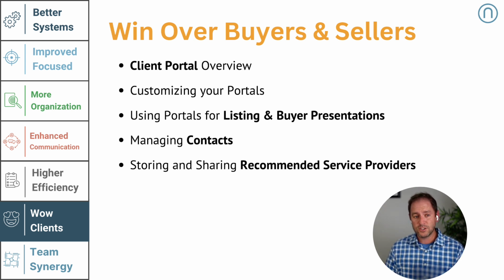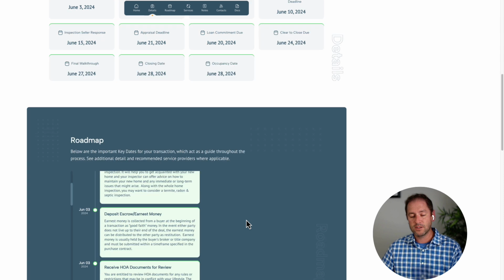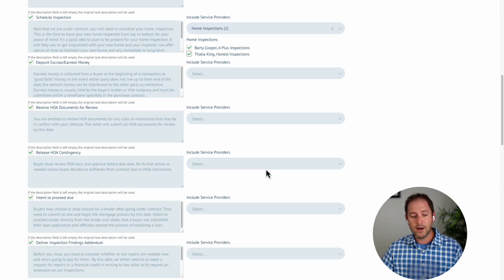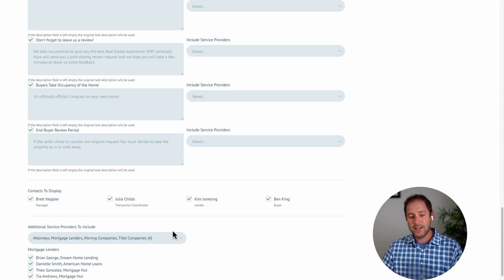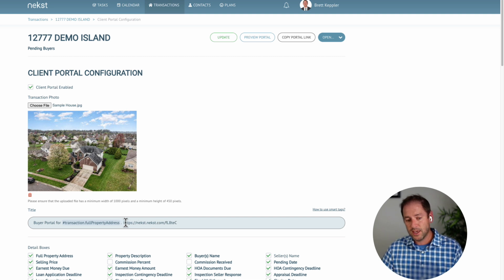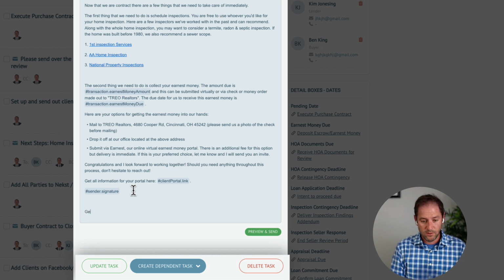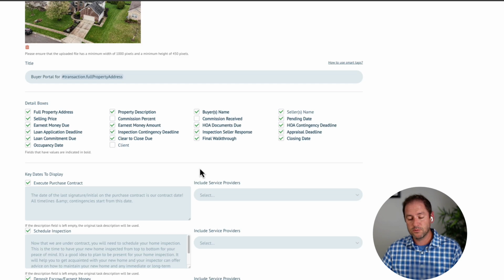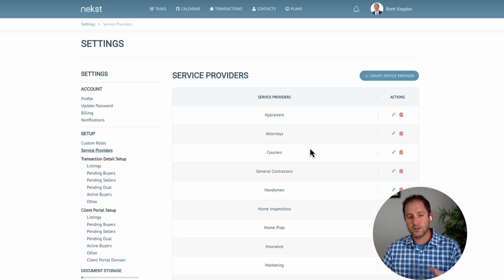#6 - WOW Your Clients using a Real Estate Client Portal in Nekst (Feature Demo)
This is Part #6 of our 7-Part Feature Demo. Each video builds upon the prior.

You can never have enough transparency in real estate. Our Client Portals convey all of the important information of a transaction and build it into a beautiful, single page website where clients can easily access all of the information needed throughout a real estate transaction.

Client Portals are easy to create and perfect for Listing and Buyer Presentation to showcase all you do throughout a transaction.  Transaction Coordinators love the transparency it offers to help real estates stay in the loop.

This heightened level of service will create raving fans and provide an experience in line with today's consumer expectations.

Overview to include:
1) Understanding how to use a portal
2) Customization of a portal
3) Using Portals with Listing Presentations and Buyer Consultations
4) Building a Roadmap of Key Dates (Contingency Deadlines)
5) Sharing Recommended Service Providers